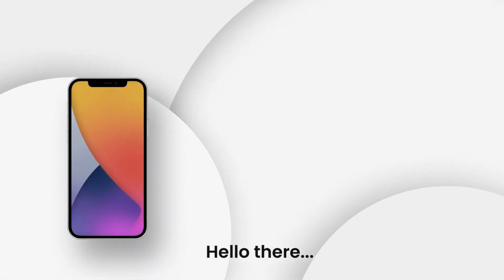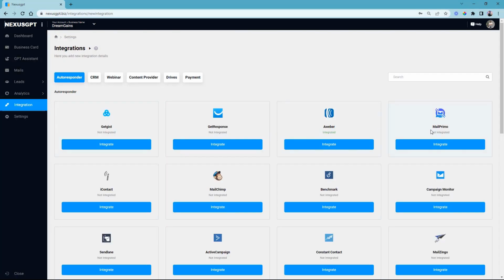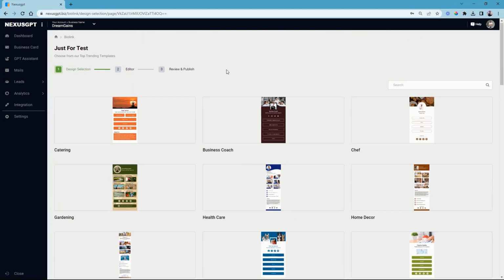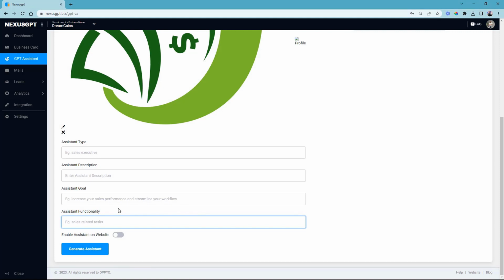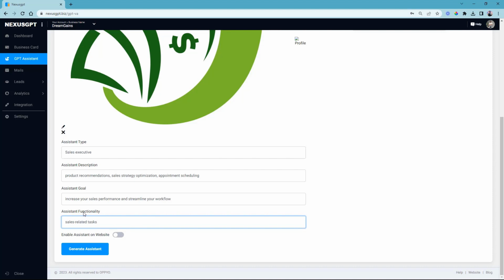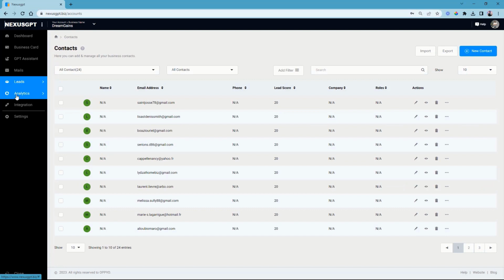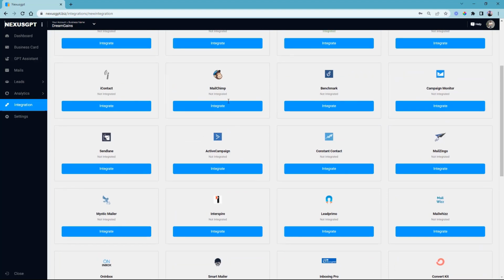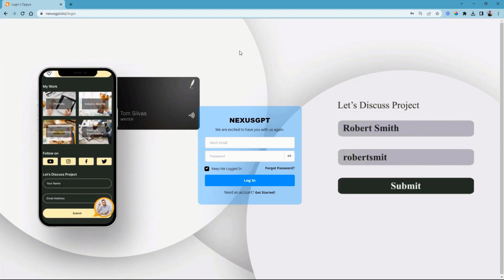NexusGPT Review, OTO, and Demo - NexusGPT for Business Growth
Welcome to my NexusGPT review video! If you're looking for a comprehensive NexusGPT review, NexusGPT OTO details, and an in-depth NexusGPT demo, you've come to the right place. In this comprehensive NexusGPT review, I'll dive deep into this groundbreaking AI-powered solution for businesses. Discover how NexusGPT can elevate your networking efforts, capture leads effortlessly, and streamline your business growth.

🔥 NexusGPT Features:

Futuristic NFC Tech for Digital Business Cards
GPT-Assisted Personalization & Branding
Advanced Lead Management & Analytics
Seamless Integration with Top Autoresponders
Unlimited Customizable Templates & Designs
Unlock the full potential of NexusGPT and take your business to new heights. Don't miss my NexusGPT demo and exclusive OTO offer. 💼🚀

My NexusGPT review covers everything you need to know about this incredible platform. Whether you're a marketer, entrepreneur, or business owner, NexusGPT has the tools you need to unlock unparalleled success. Plus, we'll walk you through the NexusGPT OTO (One-Time Offer) that adds even more value to your business growth journey.